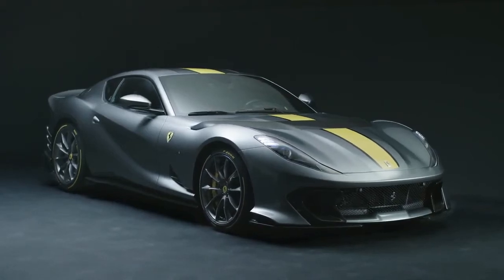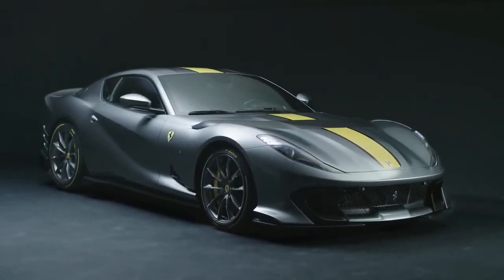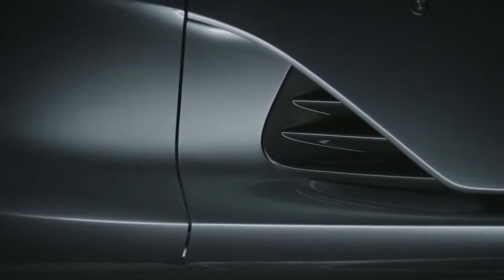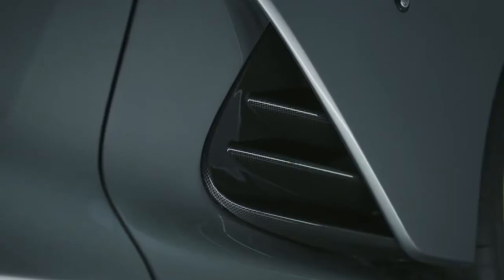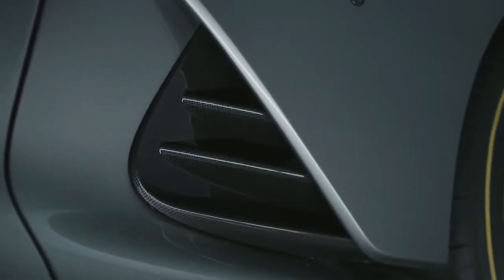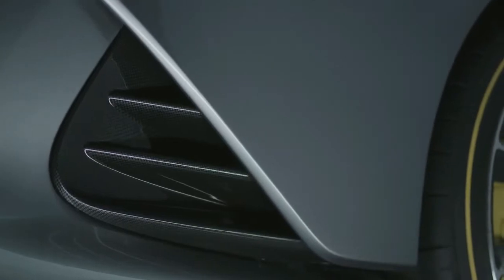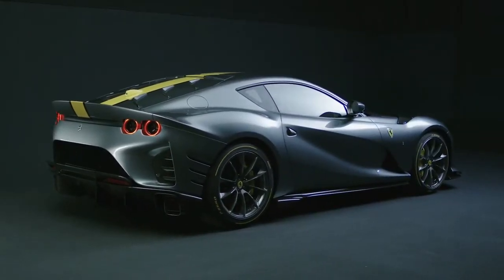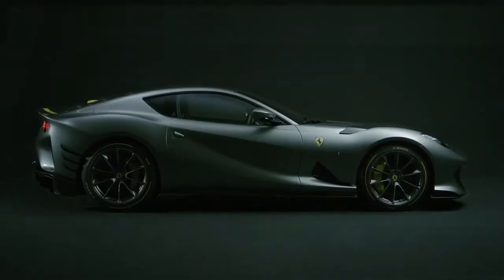2021 Ferrari 812 Competizione V12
The 2021 Ferrari 812 Competizione V12 It is powered by a naturally aspirated, 6.5-liter V12 engine, pushing out 830 horsepower and 692 Newton-meters of torque.

The full horsepower kicks in at 9,250 RPM, but you can rev the V12 engine up to 9,500 RPM, thus making it the highest-revving Ferrari car ever.

With so much power having to carry so little weight, it hits 62 mph in just 2.8 seconds, and completes the 0 to 124 mph run in 7.5 seconds. Flat out, it’ll do in excess of 211 mph.

The gearbox is a seven-speed, dual-clutch automatic, that has been recalibrated for the new application to reduce shift times by five percent.

The gear ratios have been carried over from the regular Superfast, but Ferrari claims they're now sportier, after tweaking the iconic V12, to boast a maximum engine speed of 9,500 RPM.

The latest evolution of Ferrari's four-wheel steering, has been implemented in the new Competizione models, for added agility, along with aero upgrades derived from Formula 1 cars.

The latter was possible after switching from the Superfast’s quad circular exhausts, to a pair of angular tips to enable an interaction between the exhaust gases and the enlarged diffuser to boost downforce.
2021 Ferrari 812 Competizione
2021 Ferrari 812
2021 Ferrari